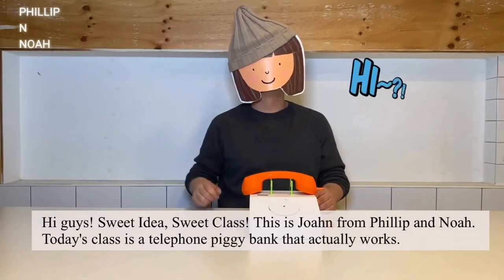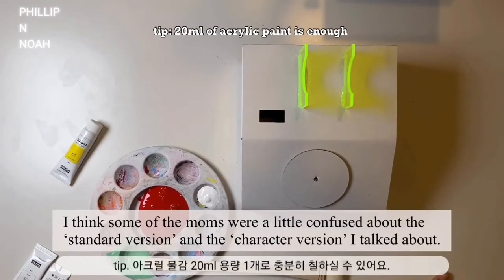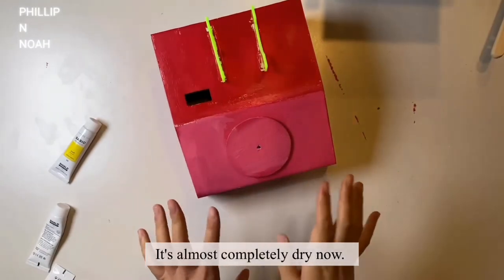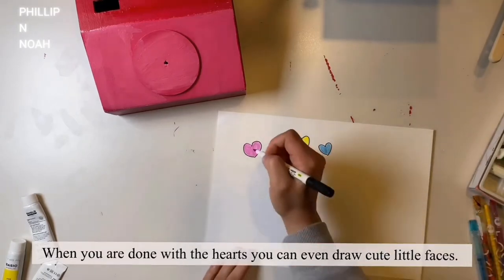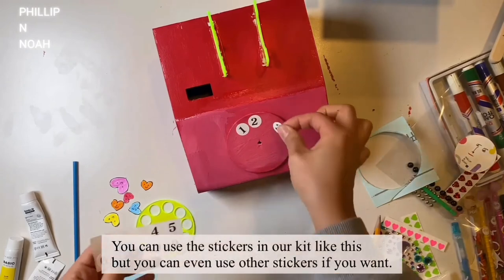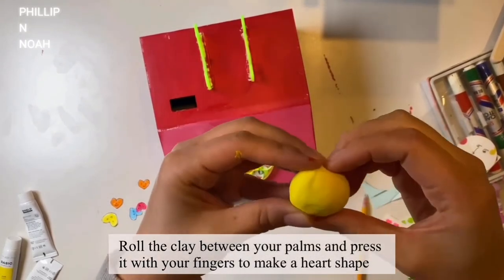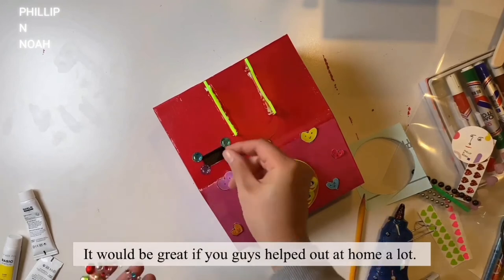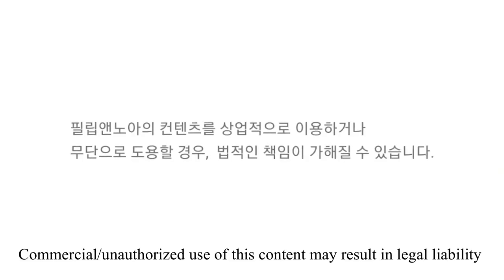(English audio English sub)DIY telephone piggy bank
통번역 전문가  Laura Kim 선생님과
영어 공부도 함께해요.

tVN  윤식당, MBC every1 어서와~한국은 처음이지? 외 다수 번역.

DIY analogue telephone that doubles as a piggy bank!

You can actually make phone calls!

Memory sharing & arts and crafts time with Phillip and Noah’s ‘analogue piggy bank’!

Wouldn’t you say the best toy in the world is a toy made by yourself?

You may not have been able to come to our classes because you live too far.
But now with YouTube, anyone can have a one on one premium class with Phillip and Noah!

We, from Phillip and Noah, will send you sweet classes to your home.

There are instructions on how to apply for a kit.

The best present a parent can give their child.

Sweet idea.
Sweet class.

PHILLIP AND NOAH

In the event of commercial use or unauthorized theft of PHILLIP N NOAH's content,
Legal responsibility can be imposed.